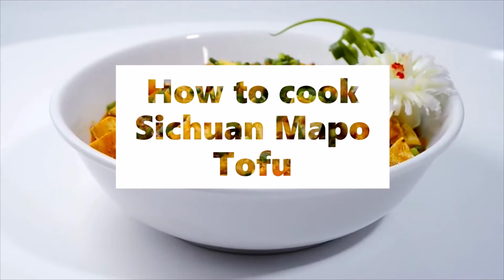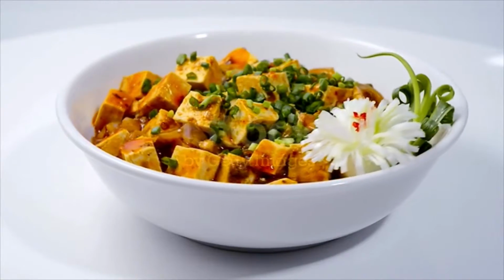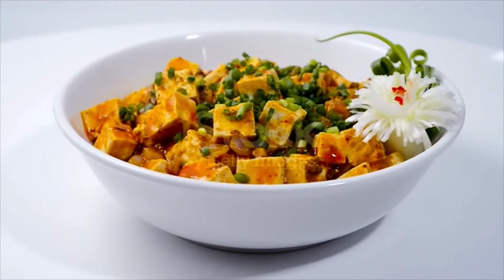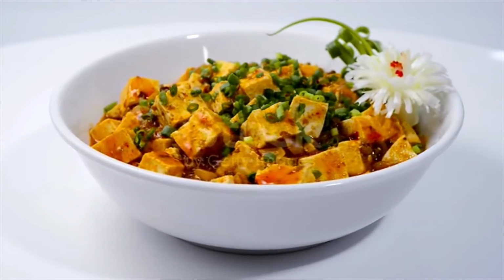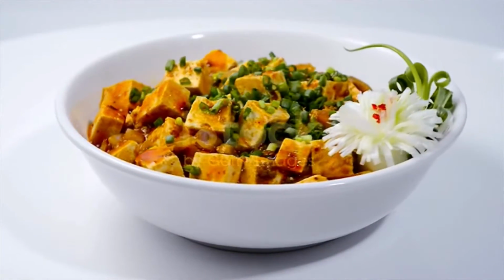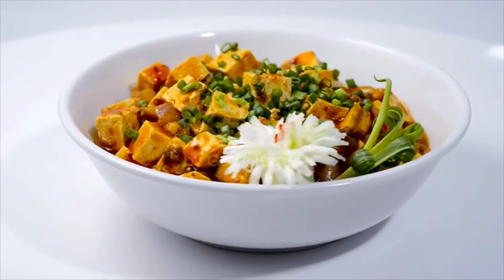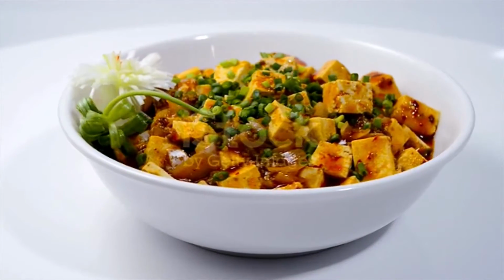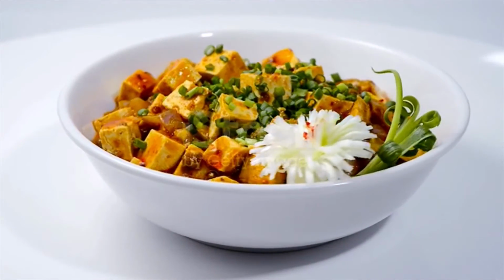How to cook Sichuan Mapo Tofu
Sichuan Mapo Tofu
Ingredients
For the sauce:
3 Tbsp dou ban jiang (red fermented broad bean paste)
1 Tbsp sugar
1 Tbsp douchi (salted black bean)
1 Tbsp cornstarch
1 1/2 Cup water or chicken broth, divided
For the dish:
1 Tbsp vegetable oil
150 g (1/3 lb) lean ground pork
1 large white onion, diced
1 package medium firm tofu, cut into cubes
1 tsp chili oil (optional, if you like more spice, add more, if not, omit)
¼ tsp ground Sichuan peppercorn
chopped green onions (for garnish)
Instructions
For the sauce:
In a small bowl, mix together the dou ban jiang (red broad bean paste), sugar, and douchi (salted black bean). Set aside.
In another small bowl, mix together 1 Tbsp cornstarch and 1/2 C water or chicken broth. Mix until the cornstarch is dissolved.
For the dish:
Heat a large wok over high heat. Add in 1 Tbsp oil. Add in the ground pork and using a spatula, break it up into small pieces. Fry for about 2 minutes. Add in the diced onion and fry with the pork until fragrant, about another 3-4 minutes.
Next, add the cubed tofu to the pork mixture and stir gently to mix.
Add the remaining 1 C of water/chicken broth, along with the dou ban jiang sauce mixture and stir to coat the pork and tofu.
Bring the mixture up to a boil, and then add in the cornstarch slurry. The sauce will thicken and coat all of the pork, tofu and onion.
Add in chili oil and ground Sichuan peppercorn, if you wish.
When the mapo tofu comes to a simmer, remove it from heat and garnish with chopped green onions.
Serve hot over steamed rice.

Slice, Dice, Chop, Mince,
Braise,
,Slice
,Peel
,Whisk
,Boil
,Fry
,Grill
,Bake
,Pour
,Scramble,
Simmer
,Spread
,Stir
,Taste
,Add
,Blend
,Roast
,Chop
,Dip
,Roll,
Steam
boiling,
brewing,
broiling,
browning,
frying,
grilling,
heating,
roasting,
simmering,
sizzling,
steaming,
steeping,
stewing,
toasting,
,Grate
,Slice
,Peel
,Whisk
,Boil
,Fry
,Grill
,Bake
,Pour
,Scramble,
Simmer
,Spread
,Stir
,Taste
,Add
,Blend
,Roast
,Chop
,Dip
,Roll,
Steam